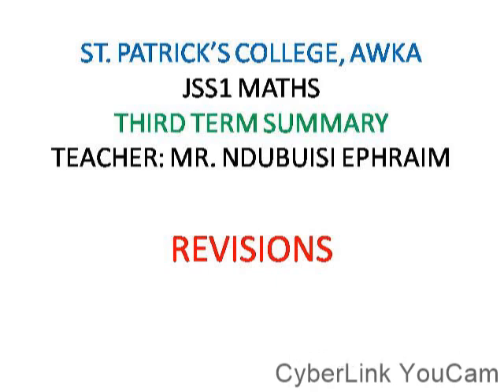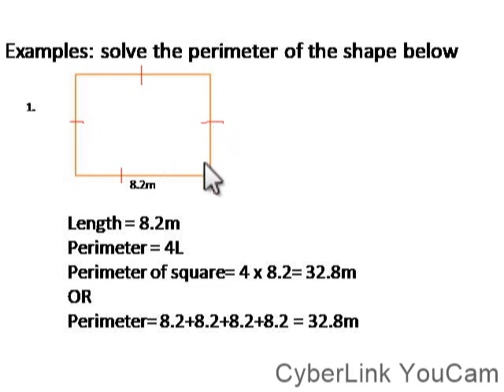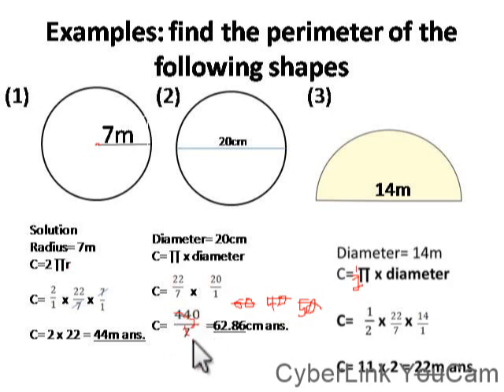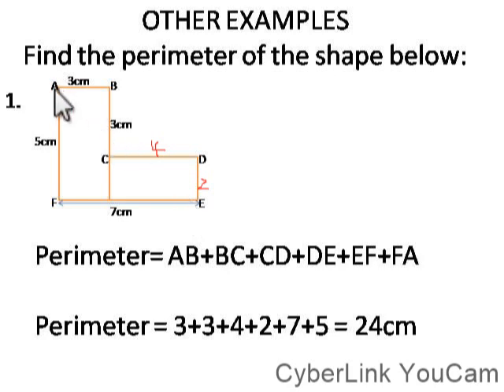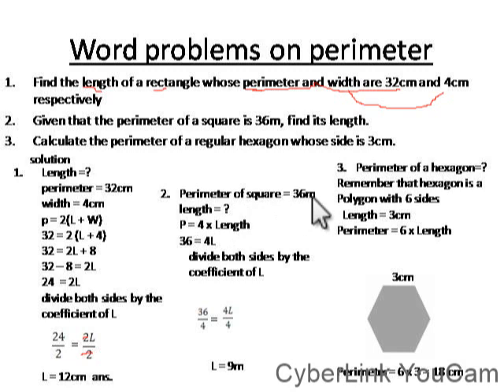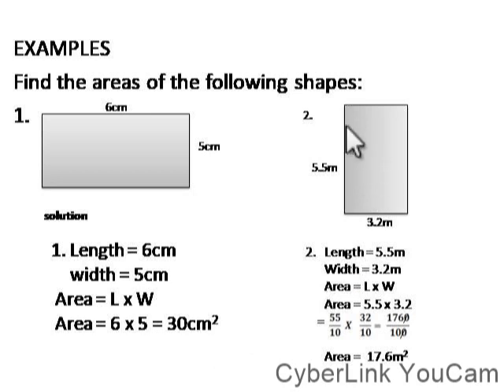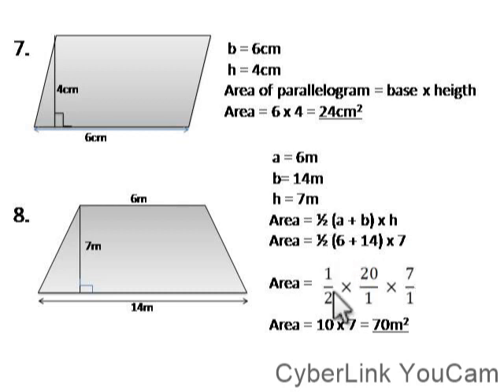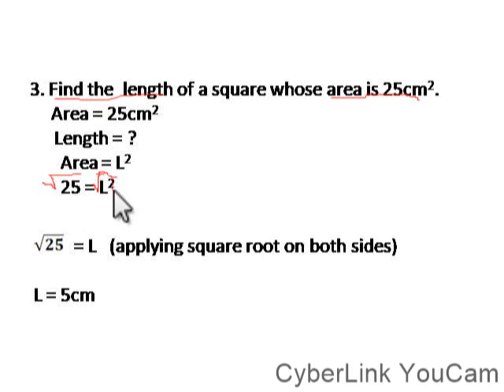perimeter and area of plane shapes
JSS1 3RD TERM MATHEMATICS